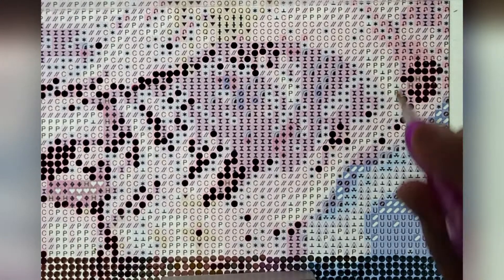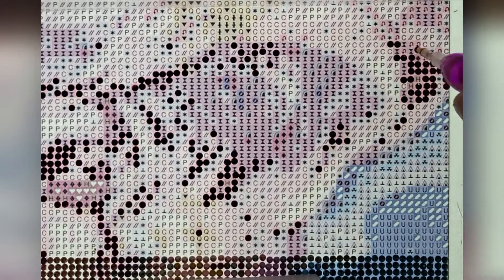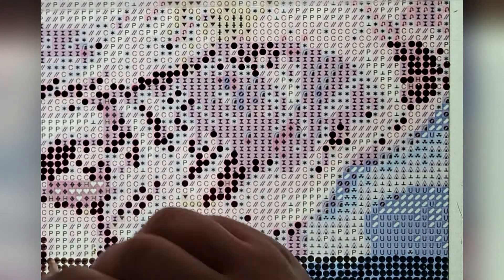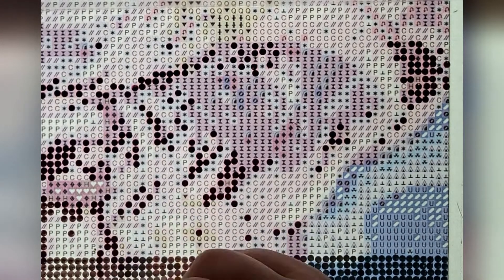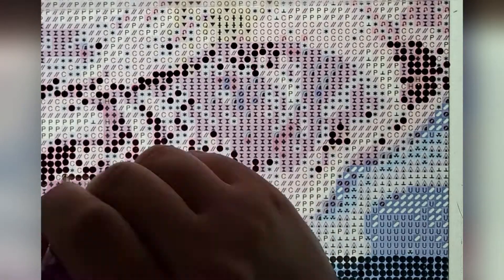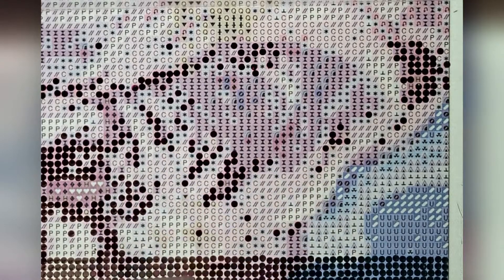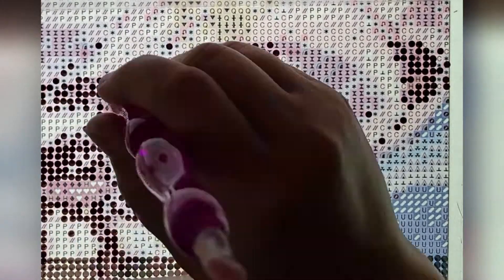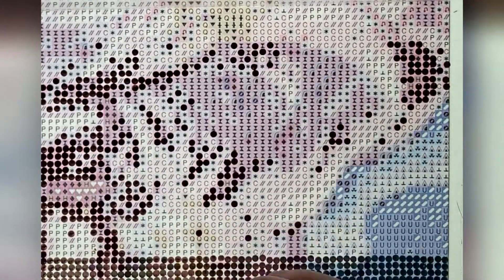Princess Fairy #18 || Diamond Painting Timelapse